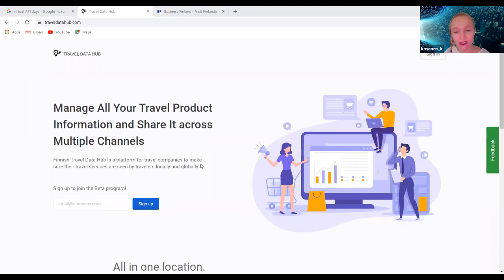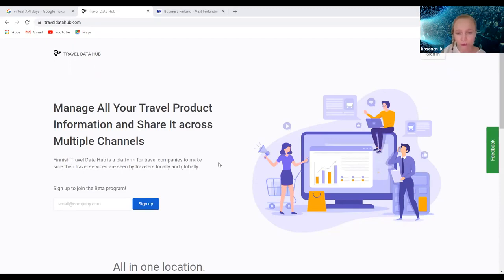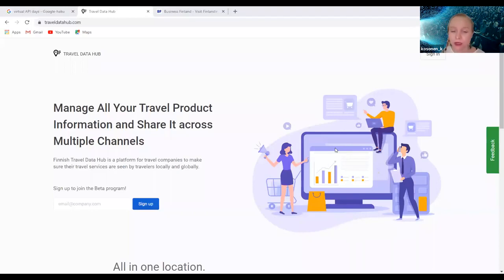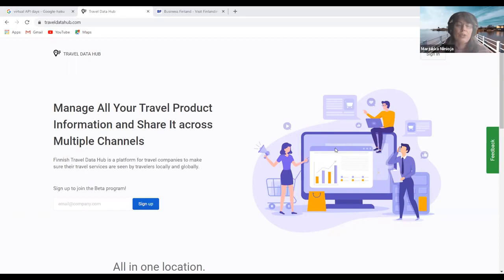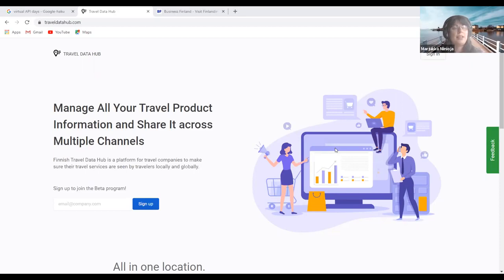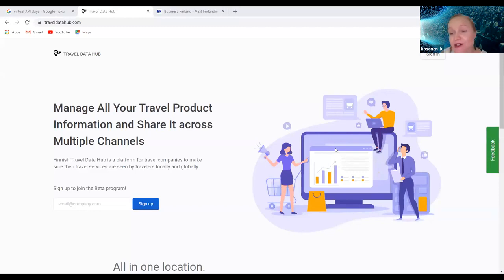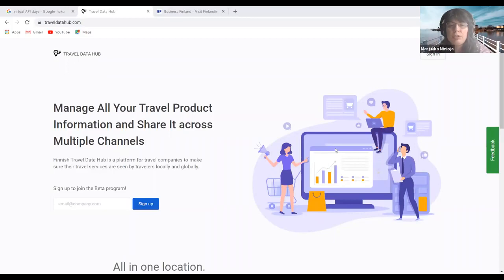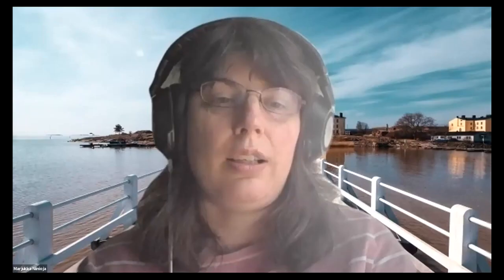Apidays Virtual Helsinki - Kaisa Kosonen, Business Finland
Apidays Virtual Helsinki

Day 2, Track 1, Session 2
Kaisa Kosonen, Business Finland
Travel Data Hub